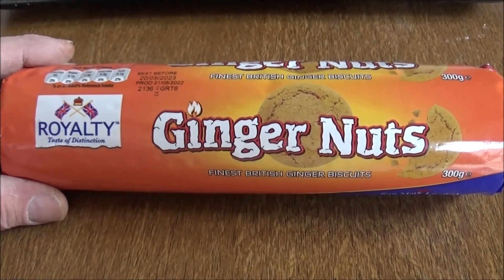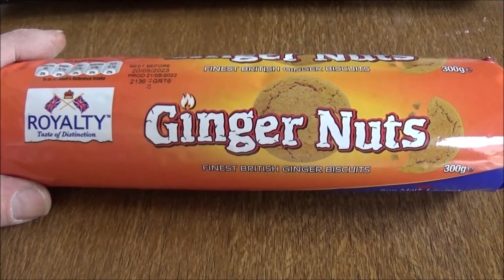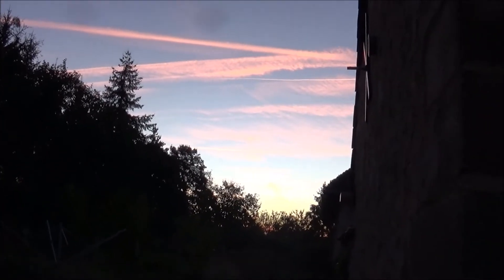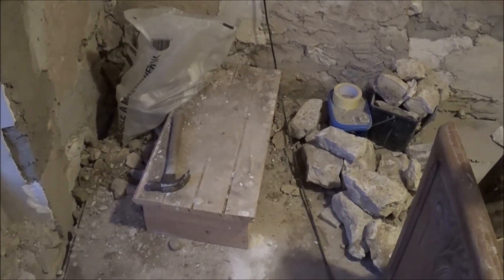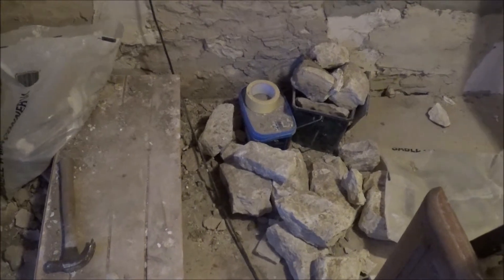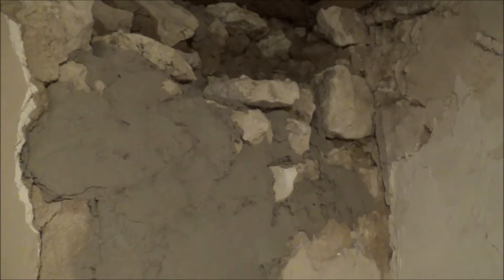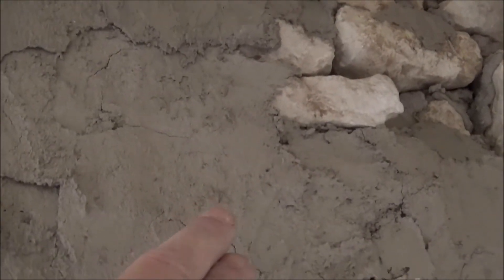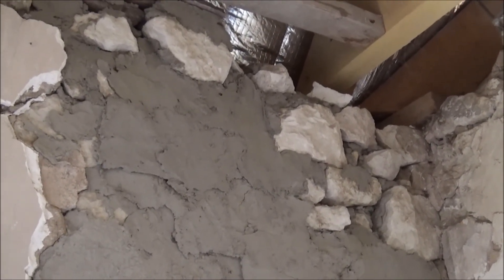Harry and his ginger nuts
Bouche that trou!